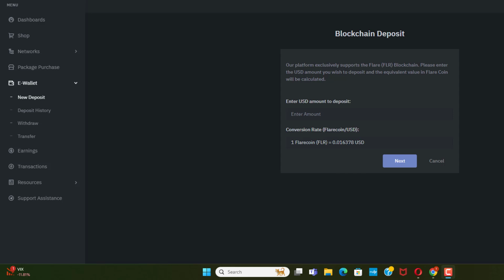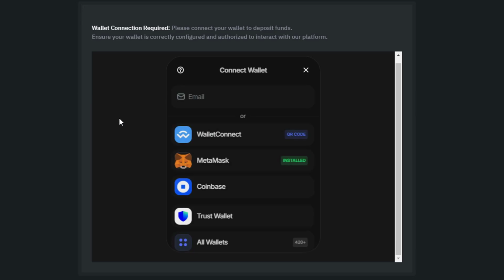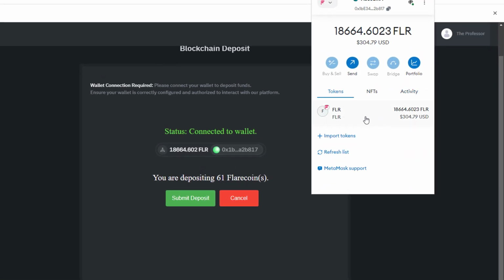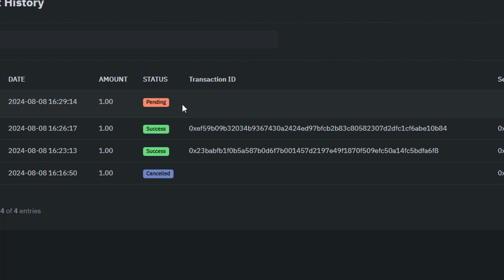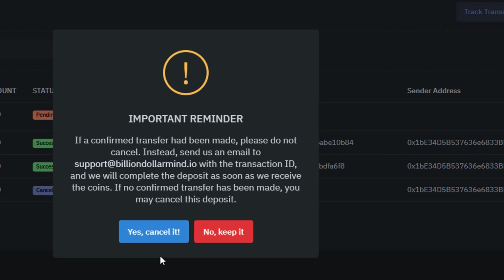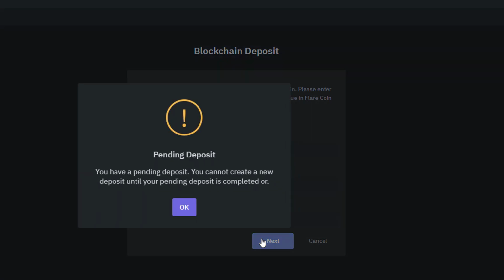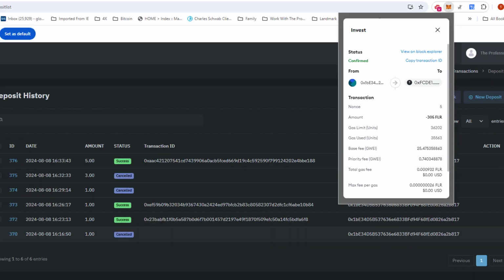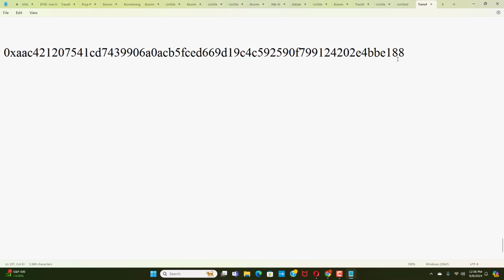Deposits And Troubleshooting Deposits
Register for and attend our Tuesday / Thursday Billion Dollar Mind Zoom Seminars.  Our lead mentor has developed a home business that was just under a Billion Dollars.  After his 30-40 minutes of sharing on the Pillars Of Faith, there will be an optional sharing about the optional financial model.  Whether you want a few extra hundreds of dollars per month... a few extra thousands of dollars per month or a complete lifestyle change... Don't miss the Zoom at 8 pm New York Time

Billon Dollar Mind is a revolutionary platform sure to cause Personal, Relational and Financial Transformation with the sharing of the Four Pillars Of Faith.

1.  Gratitude
2.  Vision (The Blueprint)
3.  Feeling (Surrounding oneself with the feeling of a vision/dream fulfilled)
4.  Affirmation (Calling those things that are not as though they were)

Billion Dollar Mind Transformational Nuggets are bite sized nuggets designed to assist our community in Becoming who we desire to be, Doing what we desire to be doing and Living the life we desire to be living."

Billion Dollar Mind also has a Life Altering Financial Transformation Model.  Get back to the person that sent you this Transformation Nugget to also discover how to Transform your financial life.